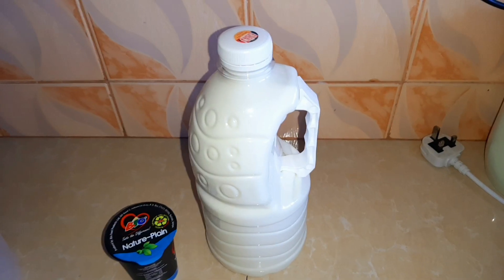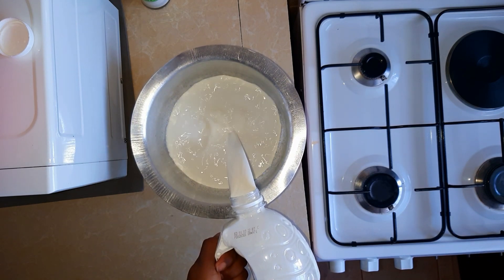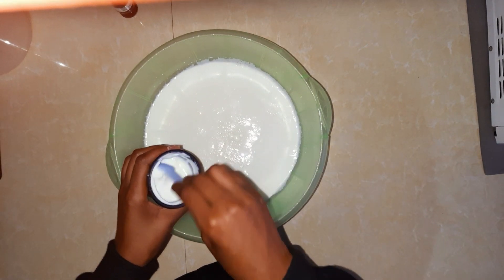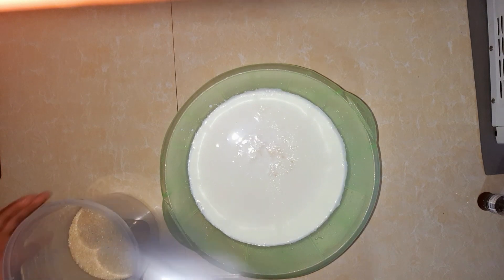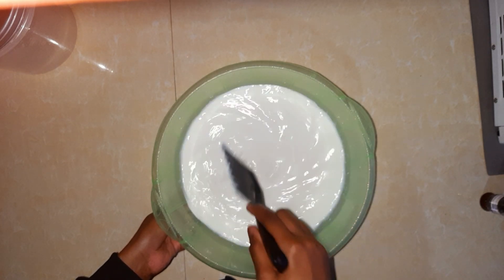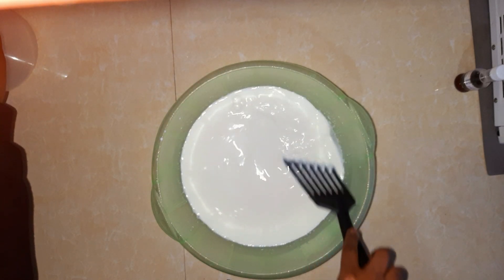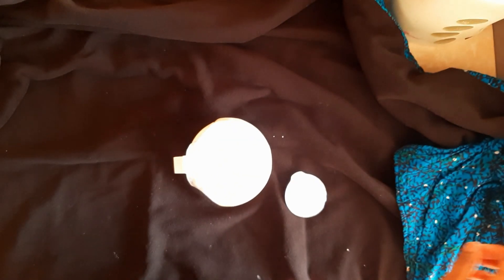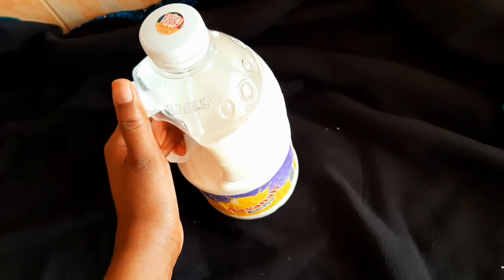HOW TO MAKE YOGHURT AT HOME||Two ingredients YOGHURT without any machine ||simplest YOGHURT recipe